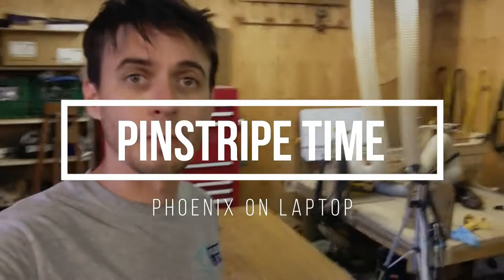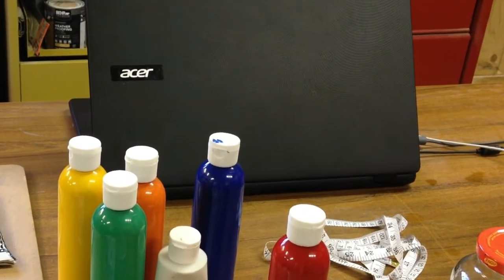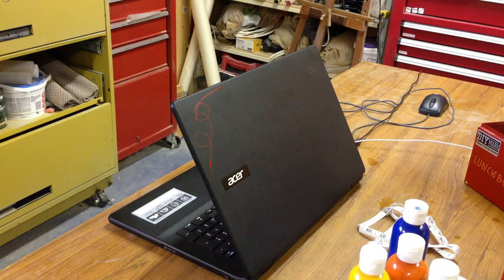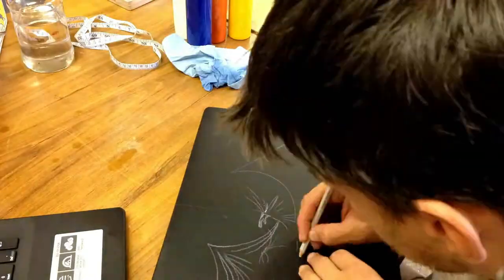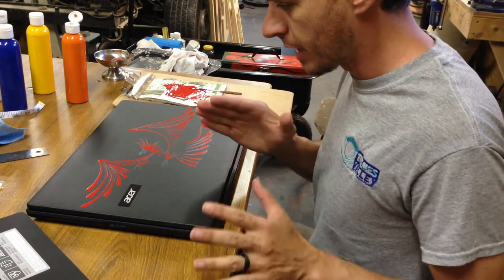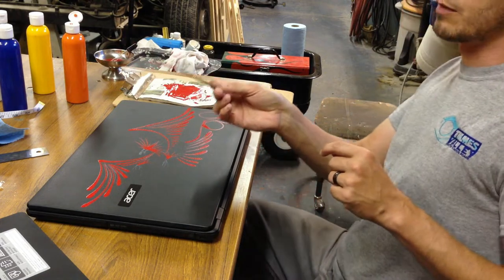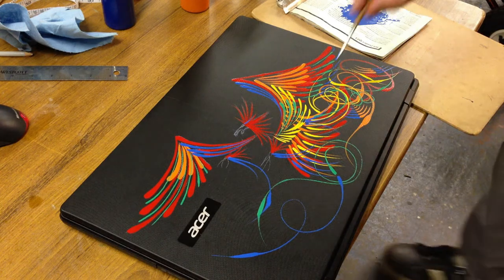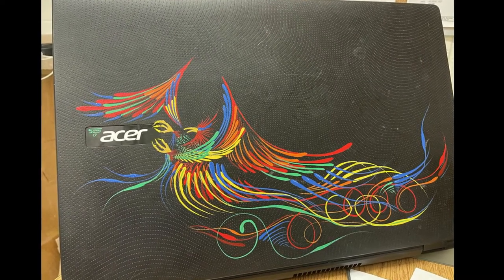Pinstripe on Laptop - I try Steve Kafka style Phoenix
I had a great time with this painting, comment on what you would like to see next :)
Mark